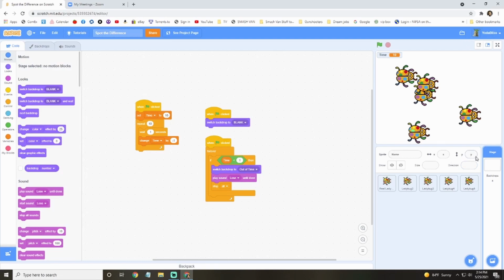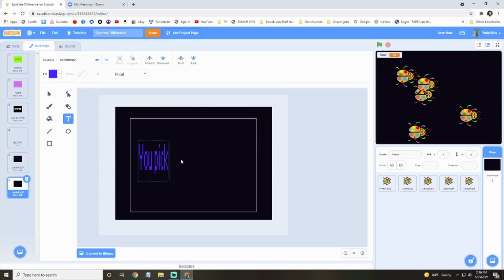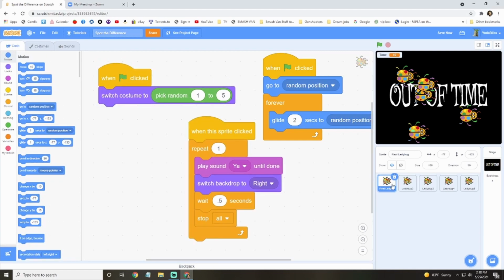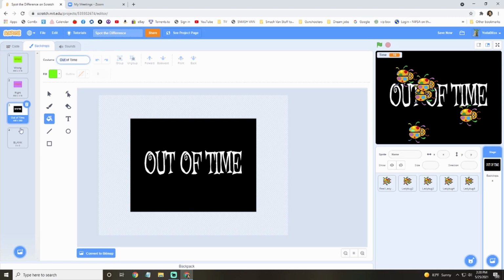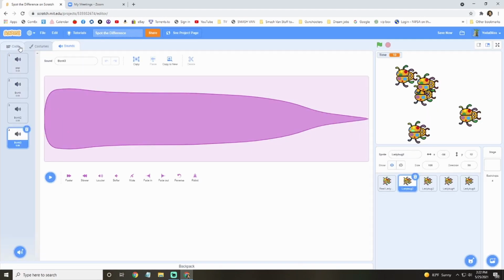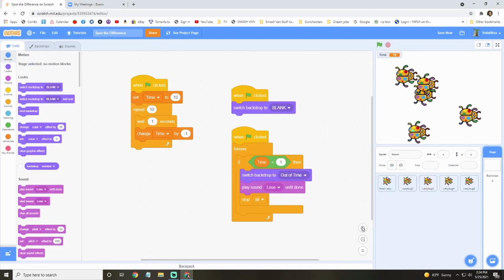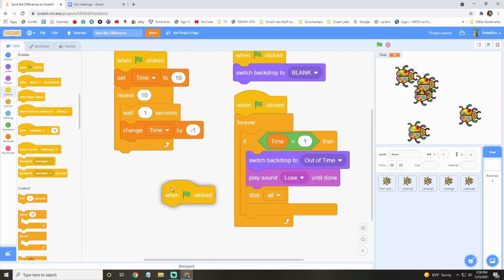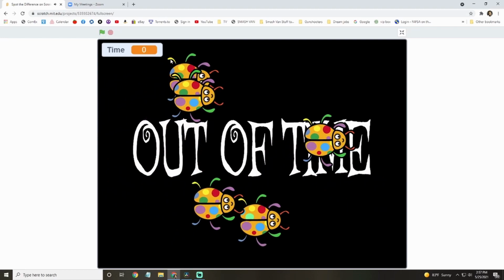Scratch Tutorial- Spot the Difference Game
How to make a 'Spot the Difference' game on Scratch, a step by step Tutorial.